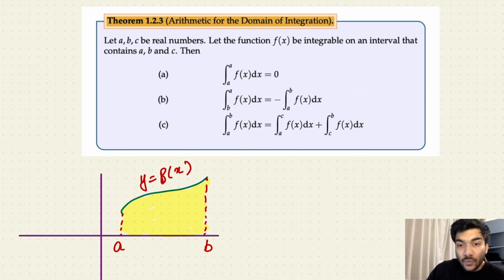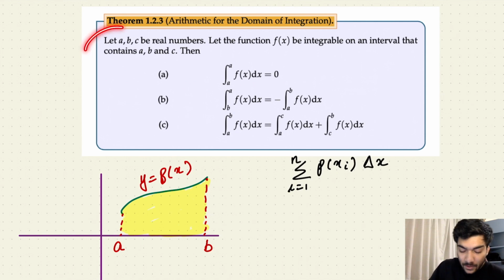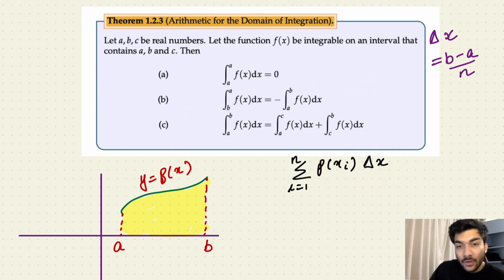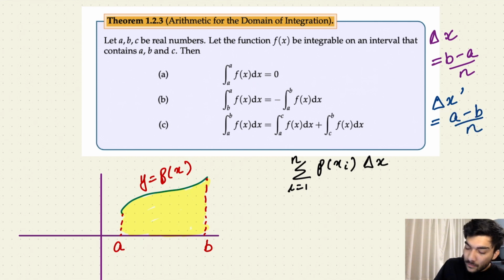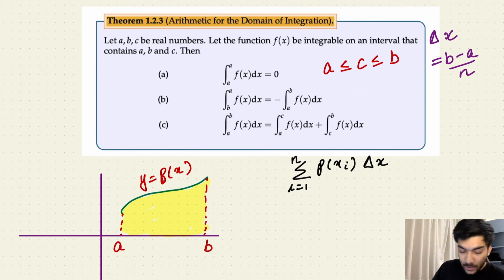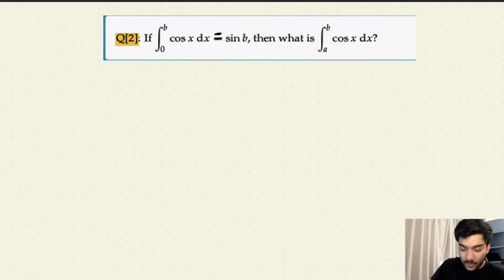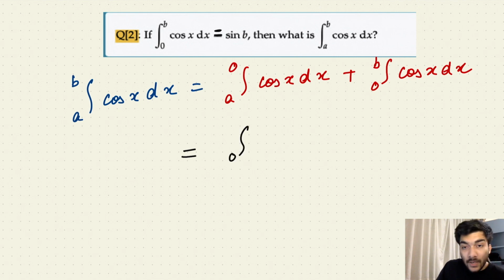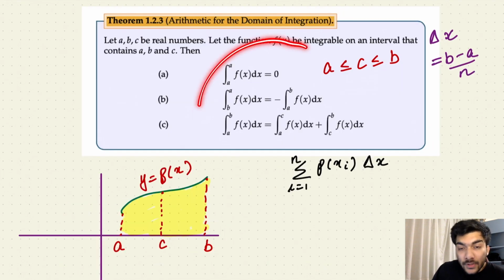Essential Integration Theorems Explained: A Comprehensive Guide to the Basics of Integral Calculus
Title: "Essential Integration Theorems Explained: A Comprehensive Guide to the Basics of Integral Calculus"

Description:
Dive into the heart of integral calculus with our latest video, "Essential Integration Theorems Explained." Whether you're a mathematics student, educator, or enthusiast, this comprehensive guide is tailored to enhance your understanding of the foundational principles of integration.

In this tutorial, we meticulously unravel Theorem 1.2.3 — a pivotal concept that lays the groundwork for mastering the domain of integration. We begin by establishing the context and significance of the theorem, setting the stage for a deeper exploration of its components.

Key Highlights:
- A step-by-step walkthrough of Theorem 1.2.3, demystifying each part with practical examples.
- Insightful analysis of how the properties of definite integrals apply to real numbers within a specified interval.
- Visual aids and diagrams to solidify your grasp of the material.

We'll cover:
(a) The zero property of integration over identical limits.
(b) The relationship between the integrals with switched limits and their implication on the function's area.

By the end of this video, you'll not only have a solid understanding of these integral properties but also be able to apply them confidently to solve complex calculus problems. So, whether you're preparing for an exam or looking to refresh your knowledge, join us in this mathematical journey to unlock the full potential of integration theorems.